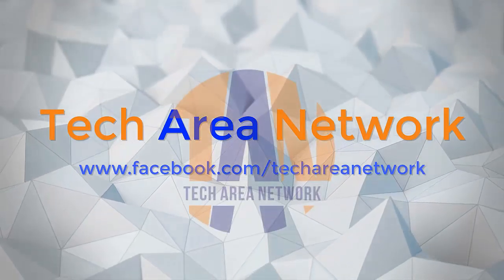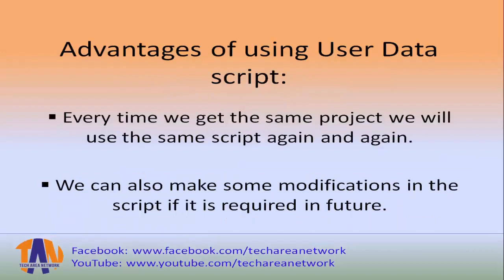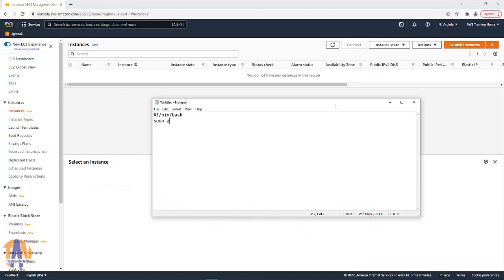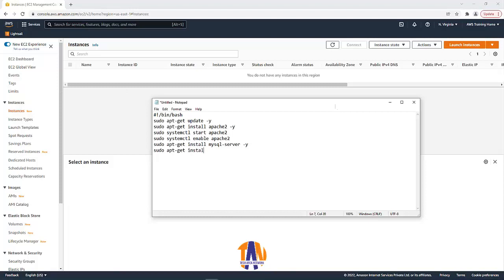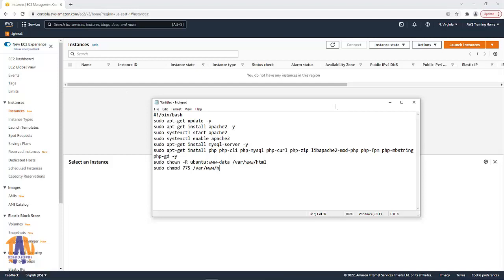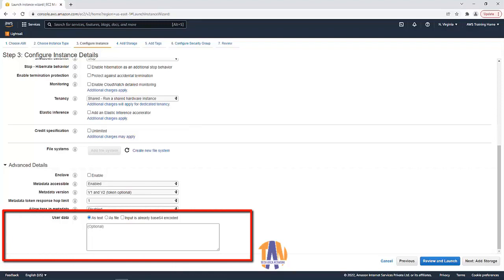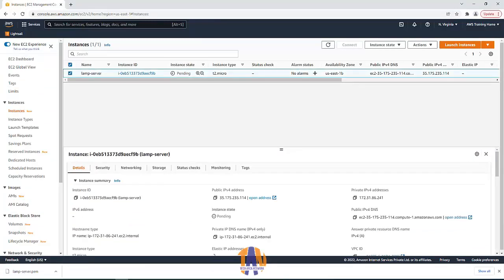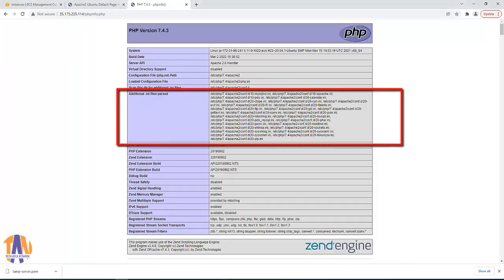One-Step Installation: Automatically Install LAMP Stack and Ubuntu Server !! Apache2-MySQL-PHP | AWS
In this tutorial, you'll learn how to set up your Ubuntu server with a fully functional LAMP stack in just one step. We'll cover the process of installing Apache, MySQL, and PHP automatically during the installation of Ubuntu server, saving you time and streamlining your setup. Whether you're a beginner or an experienced user, this guide will make the process of setting up your server fast and easy. So if you're ready to get your server up and running with a fully functional LAMP stack, watch this tutorial now!
Scroll down to the end to get all the commands used in this video.

Boya Condenser Mic

Samsung 27" Monitor - Full HD

TP-Link AC1750 Smart WiFi Gaming Router:

👇👇 Other gears 👇👇

A) Raspberry Pi 400

B) 120GB 2.5" SSD

C) Raspberry Pi 4 4GB (Combo)

D) Netgear NAS Storage

E) Netgear GS608 8-Port Gigabit Ethernet Switch:

K7 Total Security:
USER DATA FILE:
#!/bin/bash
apt-get update -y
apt-get install apache2 -y
systemctl start apache2
systemctl enable apache2
apt-get install mysql-server -y
apt-get install php php-cli php-mysql php-curl php-zip libapache2-mod-php php-fpm php-mbstring php-gd -y
chown -R ubuntu:www-data /var/www/html
chmod 775 /var/www/html
systemctl restart apache2